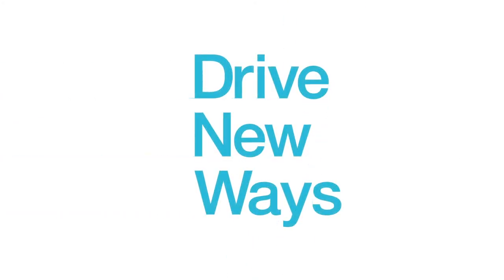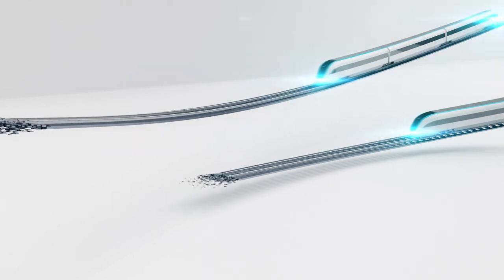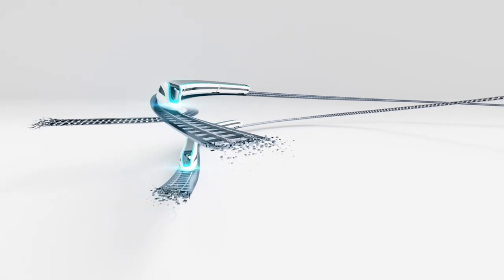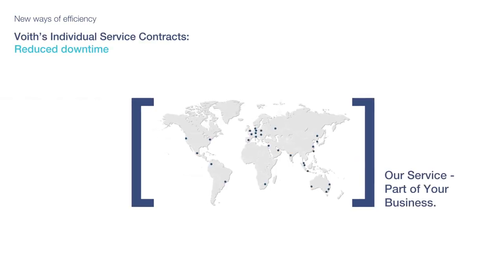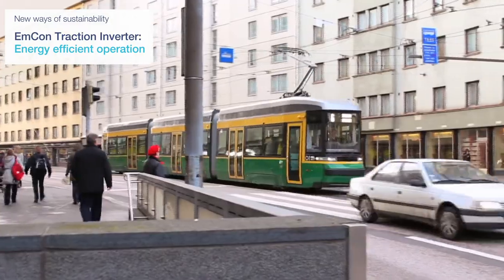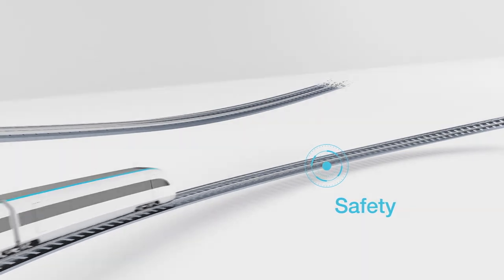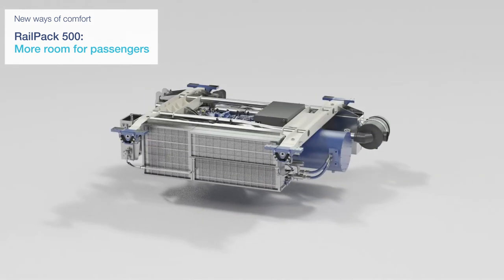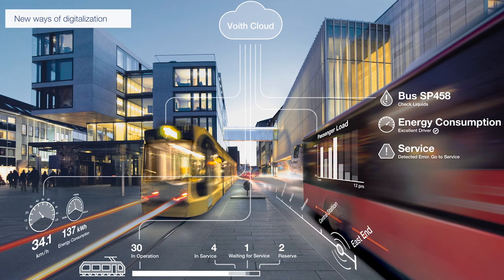Voith Rail - Drive New Ways (EN)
Voith is your partner to realize efficient, sustainable, safe, and comfortable rail transport. We enable you to drive new ways.